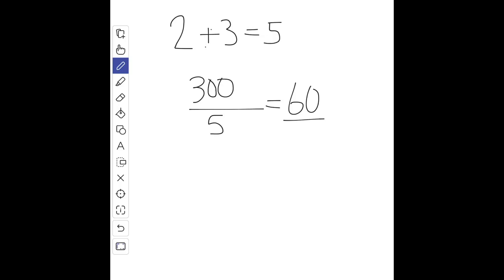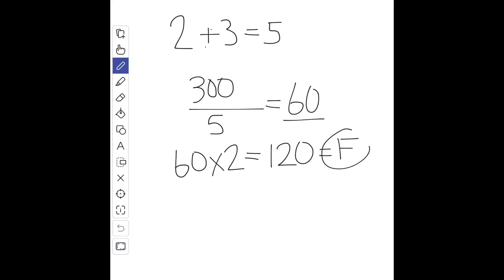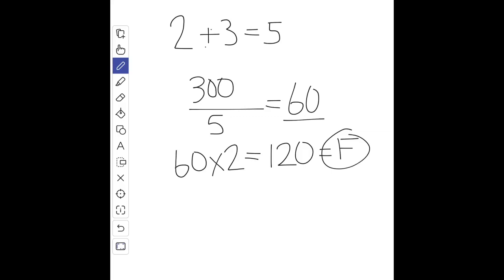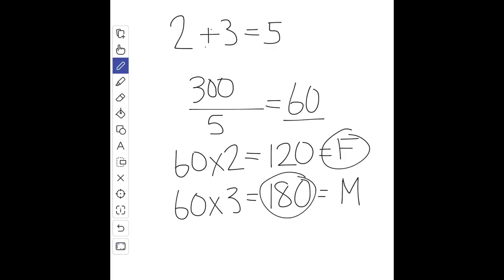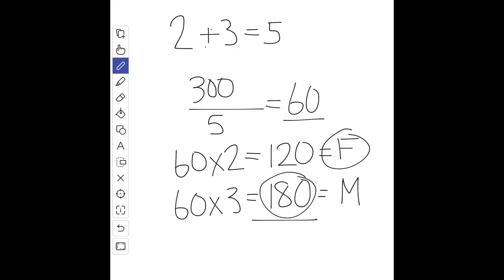Sharing Ratio - Example 1 | BCoT Maths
Charlie from the BCoT Digital team shows you how to share ratio.